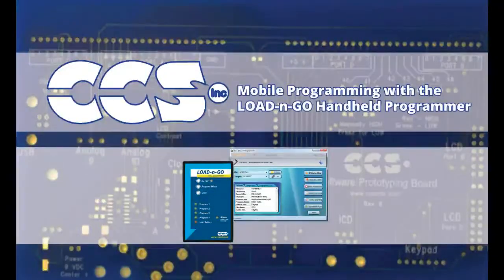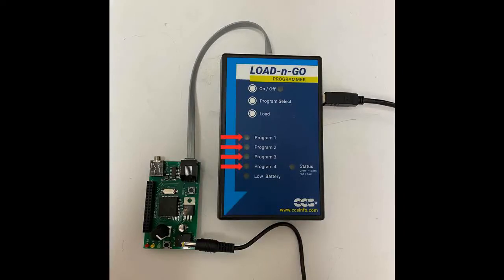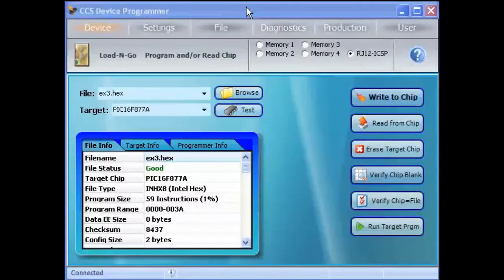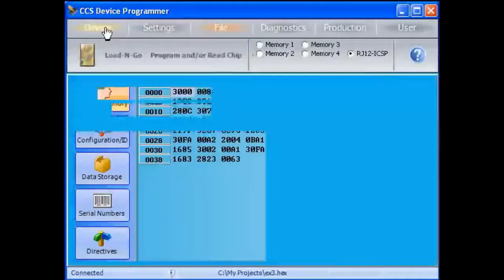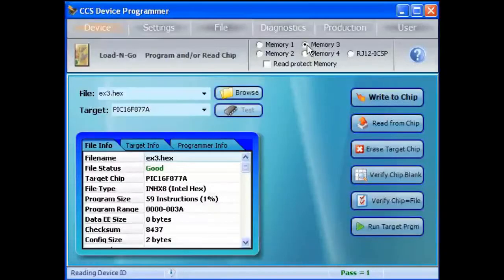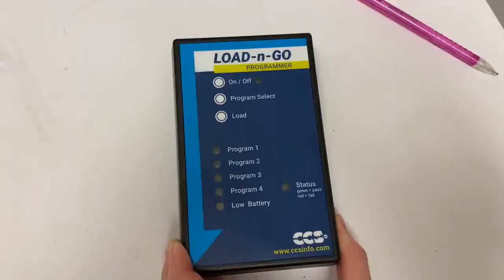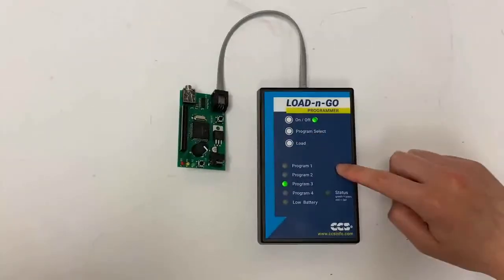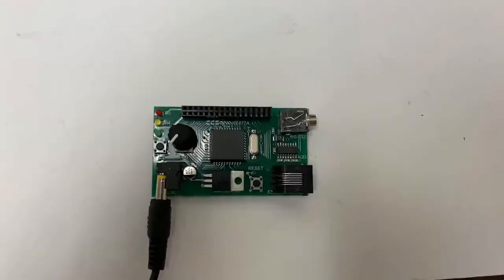Mobile In-Circuit Programming Video Tutorial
Update your stand-alone products in the field without the need of a PC!

You Will:

* Enable your field support technicians and engineers to load new software in deployed products and keep them running at peak performance
* Use CCSLOAD programmer control software to store programs in the LOAD-n-GO hand-held programmer for multiple product configurations
* Quickly locate and resolve programming issues
* Learn how the battery operated Load-n-Go can program devices in-circuit, even when the target system is powered down